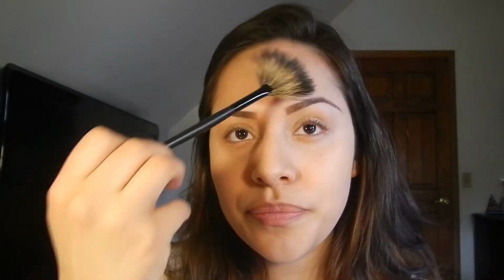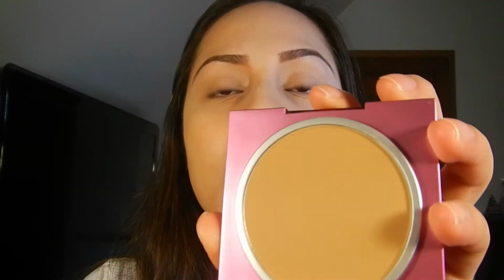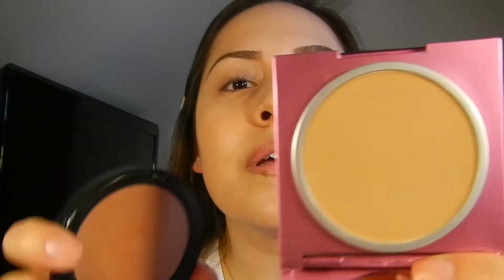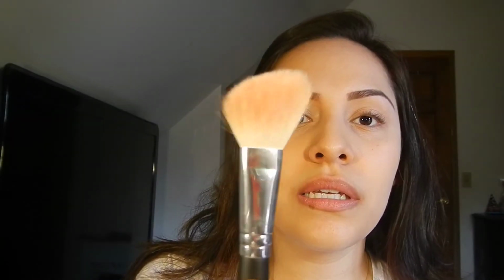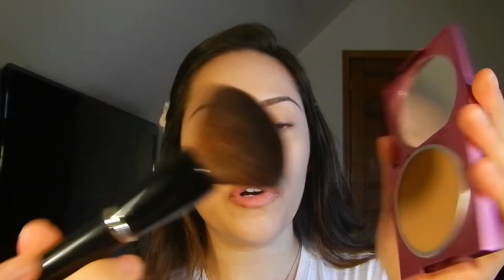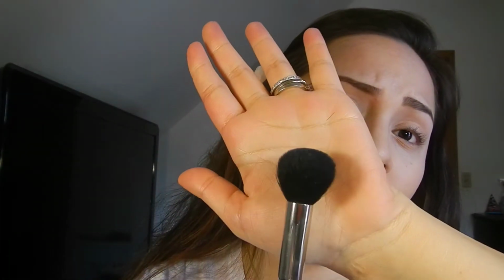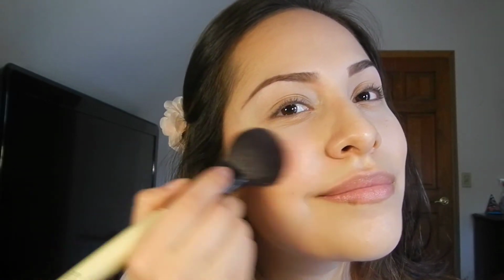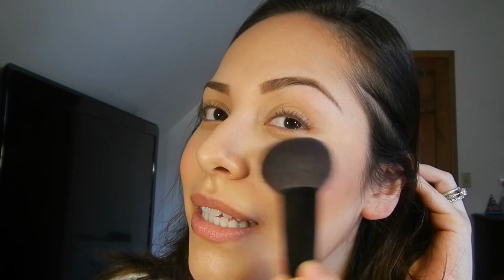Face Powders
Hey everyone, in this video I cover finishing powder, bronzer, contouring and blush.  I show you how to apply these products and explain why.  I hope you enjoy.  Xo...

Products Used:
Bobbi Brown Porcelain Pearl Brightening Finishing Powder
Mally Beauty Visible Skin Bronzer in lighter
MAC MSF medium deep
Mally Beauty Blush in Rose Flush

Instagram Ana Reczynski
Google plus Ana Reczynski